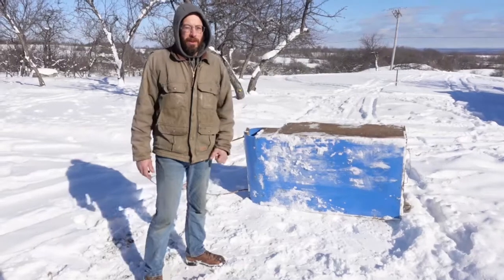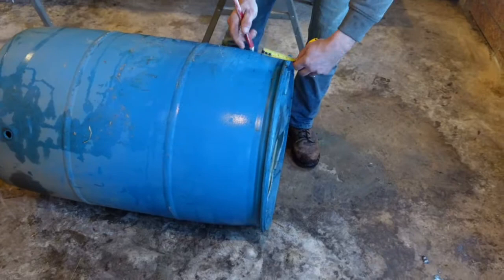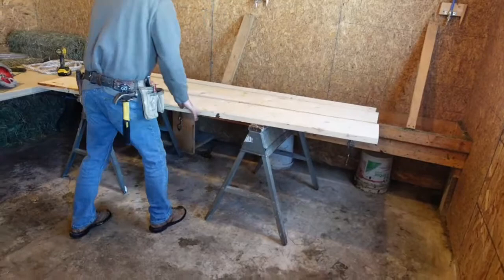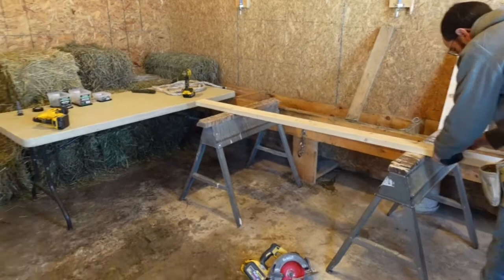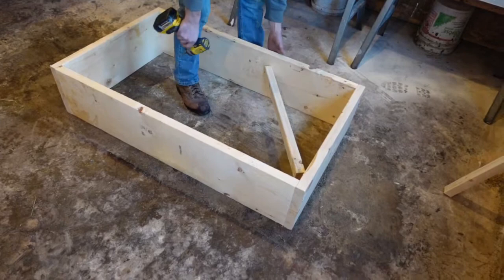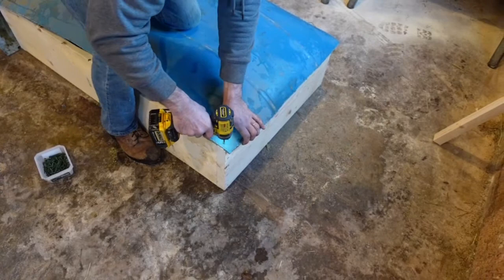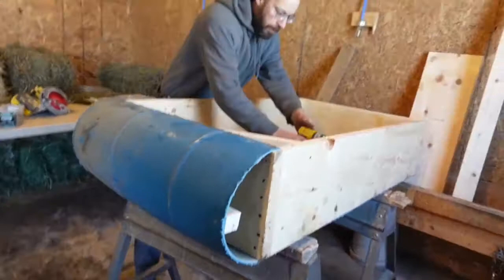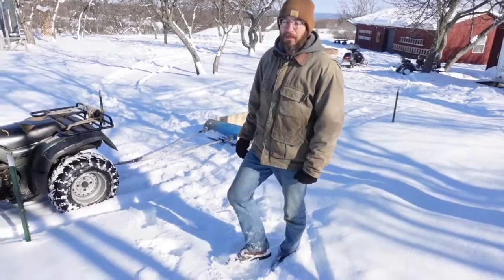Making a sled with a plastic barrel